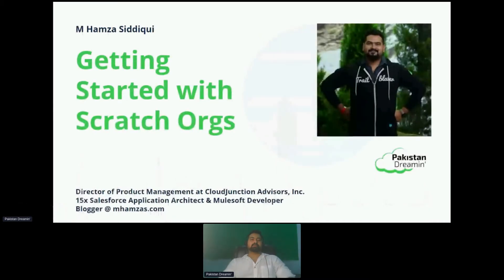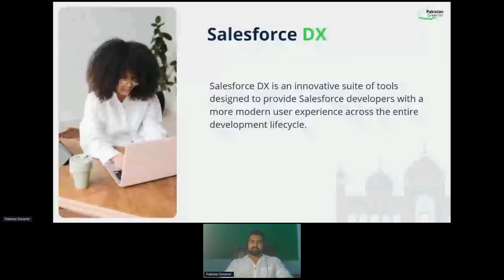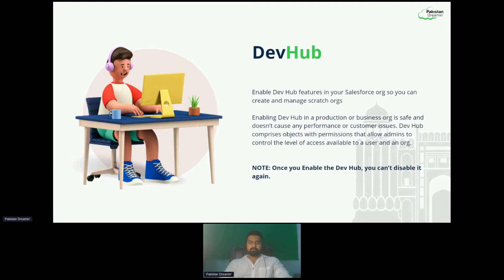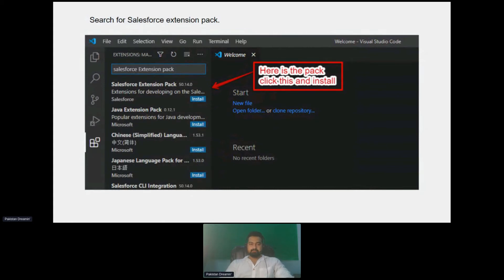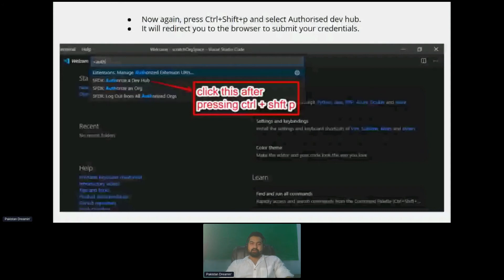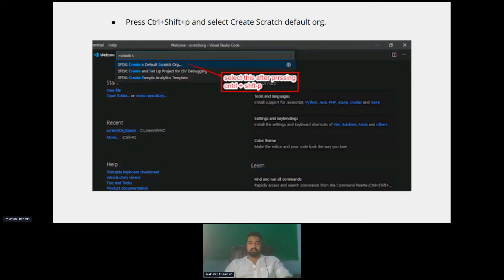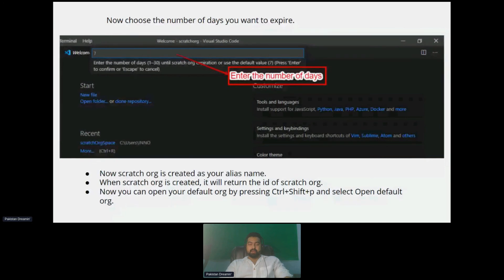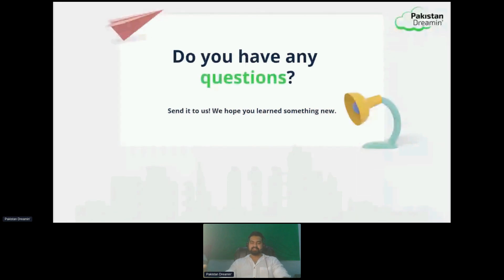Getting started with Scratch Orgs by M Hamza Siddiqui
Speaker: M Hamza Siddiqui

Intro of scratch orgs and how to setup an scratch org with it's configuration. Scratch orgs are now a part of Salesforce development lifecycle which is super important for developers to get familiar and start using it.